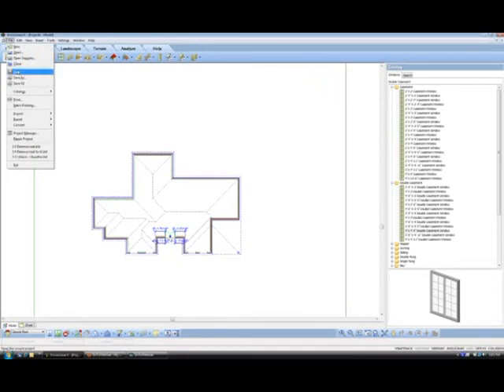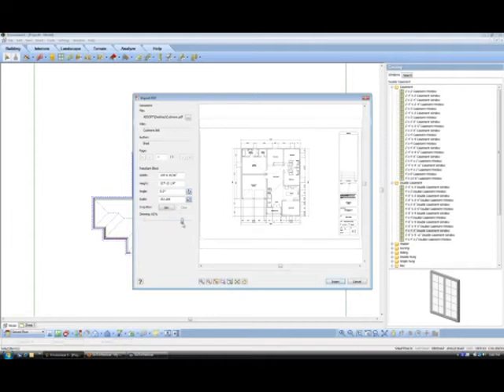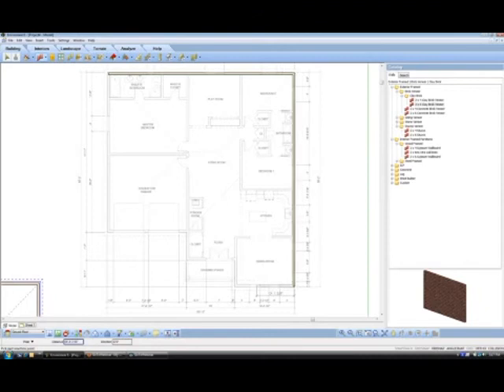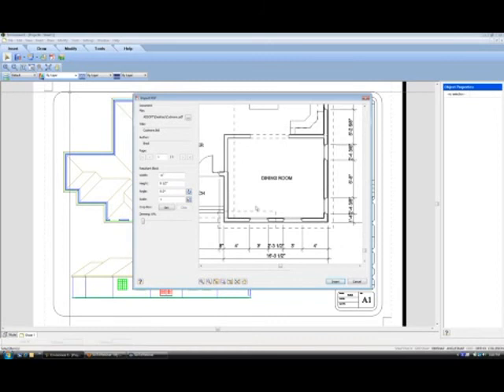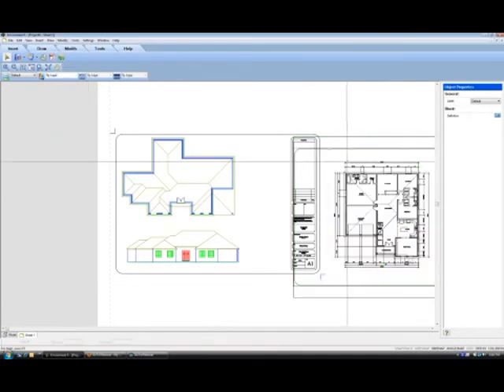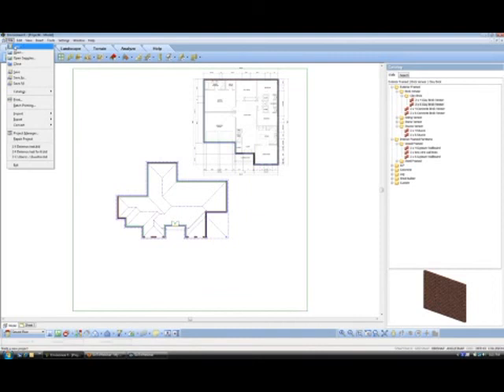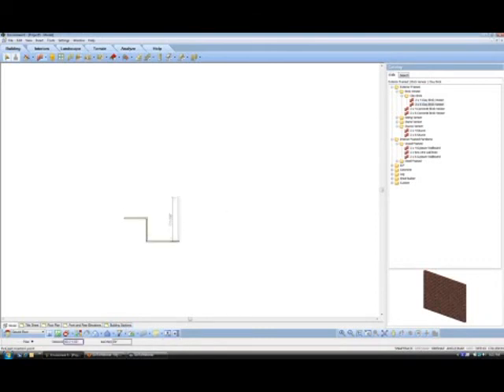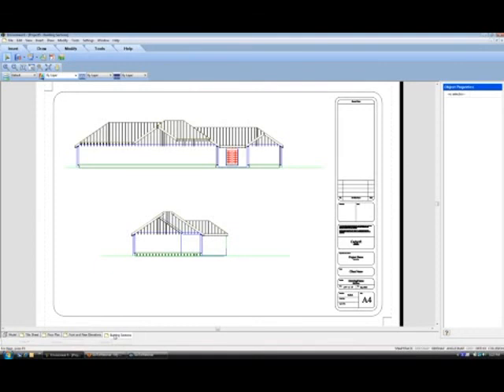Envisioneer V6 Features [Part 3 of 7]